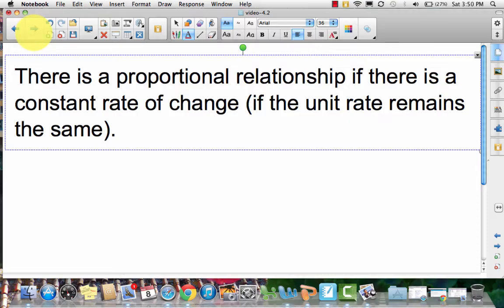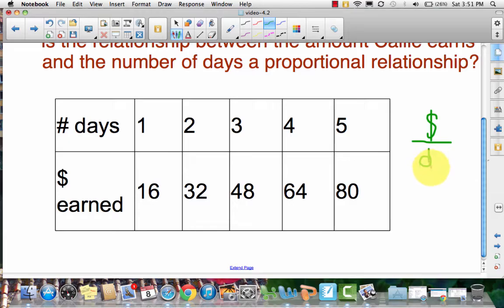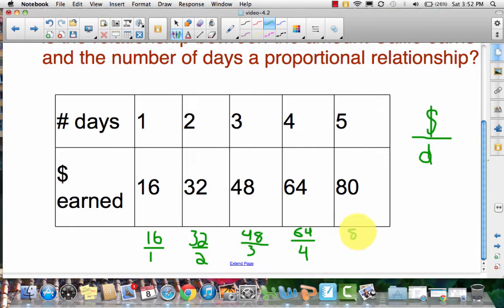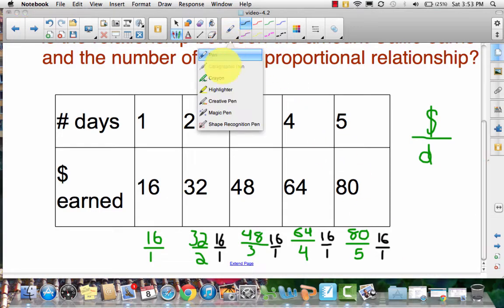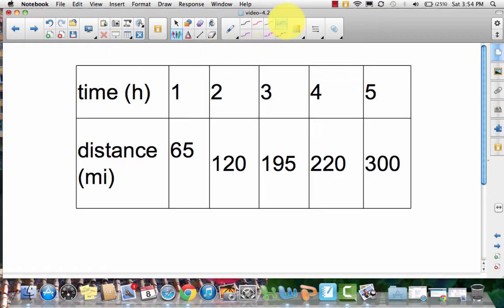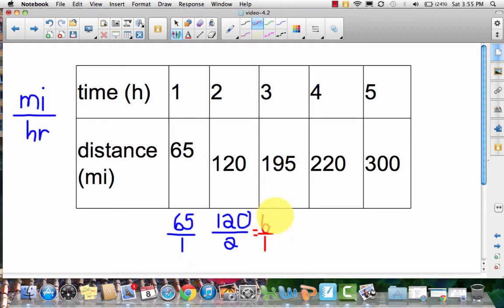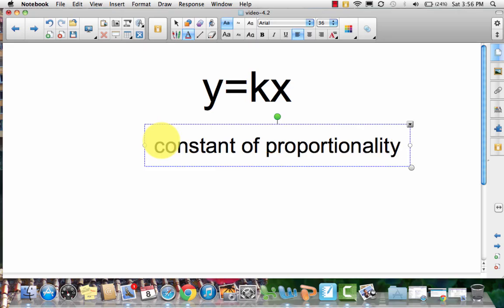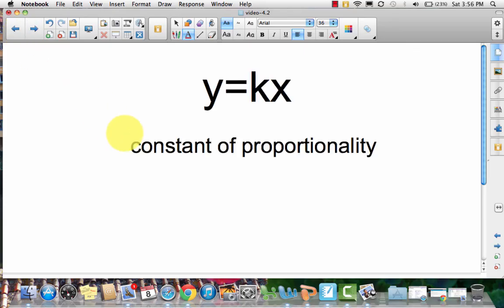Proportional Relationships (tables)